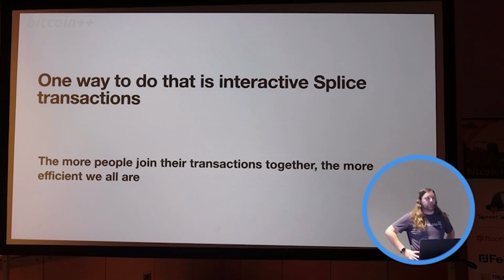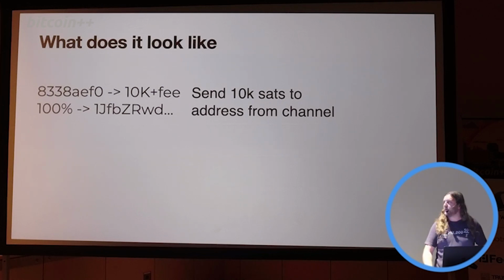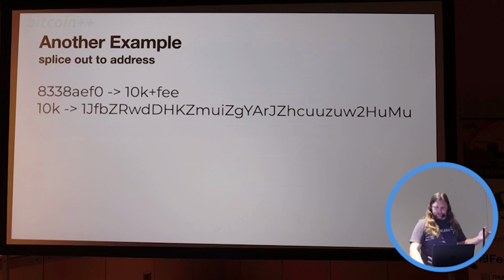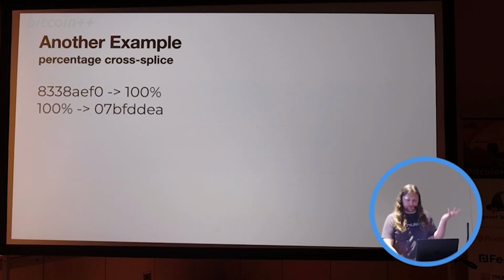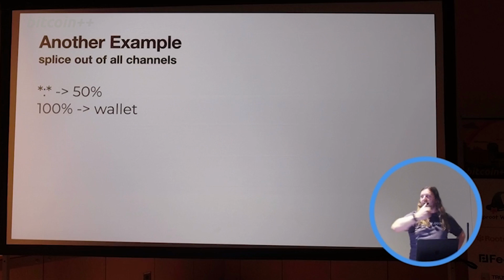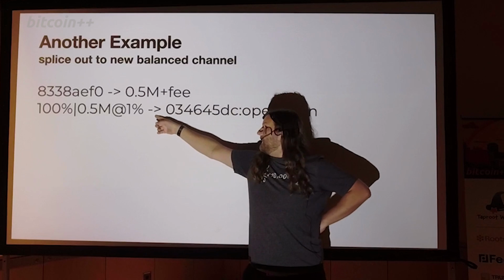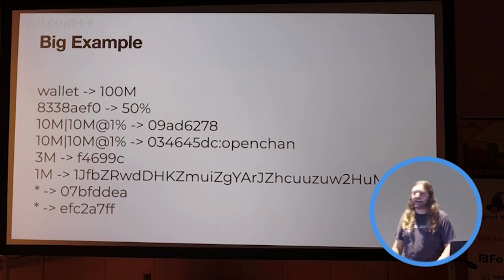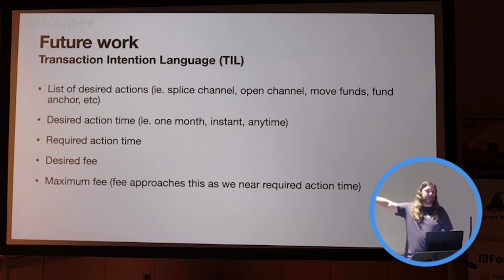Splice Is Nice(r) with Splice Script | Dustin Dettmer| bitcoin++ ATX script edition | May 2024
A talk about the latest “scripting” language coming to Core Lightning to help make complex splices a reality for lightning!

Video Summary generated by AI:

Innovations in Lightning Network: A Deep Dive into SpliceScript

The Bitcoin++ workshop featured an engaging and forward-looking presentation by Dusty, a contributor to the Lightning Network protocol. Dusty’s talk focused on SpliceScript, a novel concept aimed at enhancing the Lightning Network’s efficiency and scalability. The session, infused with humor and technical insight, provided attendees with a glimpse into the future of Lightning Network transactions and block space optimization.

Introduction to Splicing and SpliceScript
Dusty began the presentation with an introduction to his work on the Lightning Network and the concept of splicing. Splicing allows users to adjust the capacity of a Lightning channel by adding or removing funds without interrupting its operation. It is a critical feature for ensuring the network’s usability as transaction demands grow.

SpliceScript takes splicing a step further by optimizing the use of block space, which is crucial in a world where Bitcoin fees may fluctuate significantly. Dusty explained that while today’s fee rates are relatively low, preparing for a future where efficient block space usage becomes critical is imperative.

Key Features of SpliceScript
The presentation highlighted several core aspects of SpliceScript:

Block Space Optimization: By restructuring transactions and leveraging advanced scripting, SpliceScript reduces the on-chain footprint of splicing operations.
Fee Management: The approach ensures that users can minimize costs even during periods of high network congestion.
Future-Ready Design: SpliceScript lays the groundwork for a more scalable Lightning Network, anticipating higher adoption and transactional volume in the years to come.
The Mechanics of SpliceScript
Dusty provided a technical overview of SpliceScript, emphasizing how it enables seamless channel modifications without sacrificing security or efficiency. The system relies on smart transaction design to bundle splicing operations with other updates, reducing the need for additional on-chain interactions. This approach not only saves block space but also simplifies the user experience.

Practical Applications and Benefits
SpliceScript’s practical applications were a focal point of the talk. Dusty illustrated how this innovation can:

Streamline Channel Management: Users can effortlessly adjust channel capacities to meet their evolving needs.
Improve Network Efficiency: By optimizing on-chain operations, SpliceScript contributes to a more robust Lightning Network.
Enhance User Adoption: Simplifying complex operations encourages broader adoption of the Lightning Network for everyday transactions.
Challenges and Development Path
Dusty also addressed the challenges of implementing SpliceScript, including the need for widespread adoption among network participants and ongoing protocol development. He emphasized the importance of community collaboration to refine and deploy this technology effectively.

A Vision for the Future
The session concluded with a vision for the Lightning Network’s future, where innovations like SpliceScript play a pivotal role in scaling Bitcoin to meet global transactional demands. Dusty’s enthusiasm and expertise inspired attendees to explore the possibilities of integrating SpliceScript into their projects, underscoring its potential to transform the way Lightning Network channels operate.

Conclusion
Dusty’s SpliceScript talk at Bitcoin++ offered an enlightening perspective on the evolution of the Lightning Network. By addressing scalability, efficiency, and user experience, SpliceScript represents a significant step toward a more accessible and sustainable Bitcoin ecosystem. The presentation served as both a technical guide and a call to action for developers and enthusiasts to contribute to the Lightning Network’s growth.